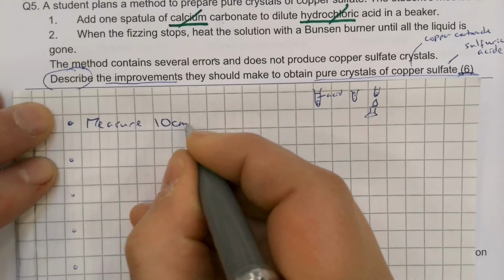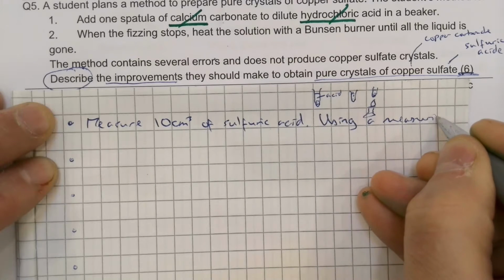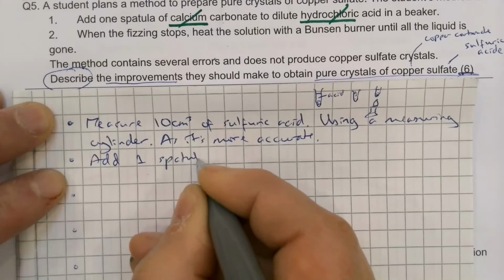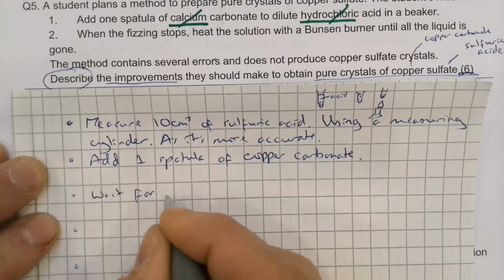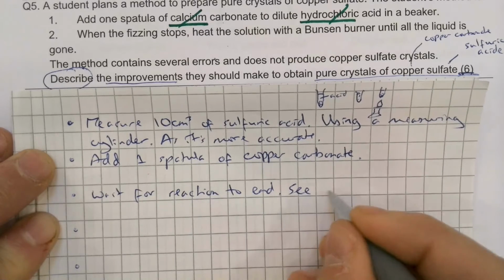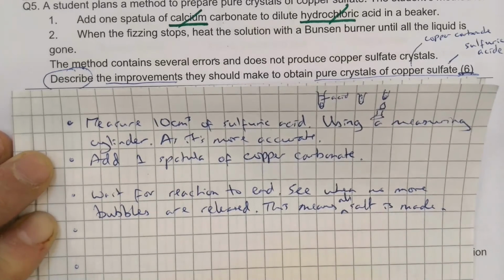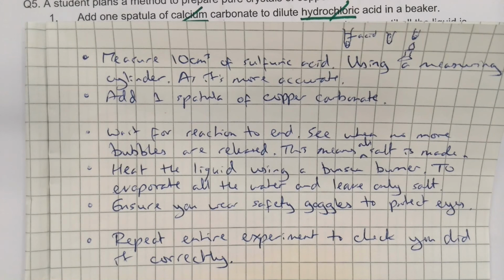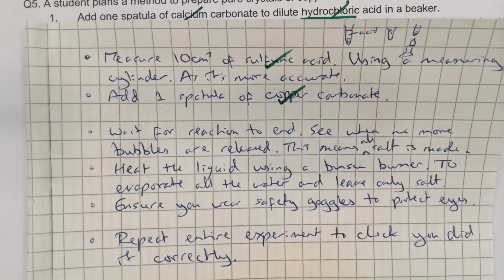Plan.Q5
UnitySP Secondary Science lessons